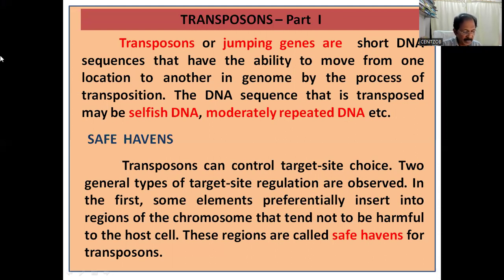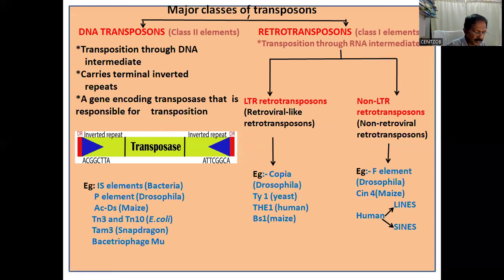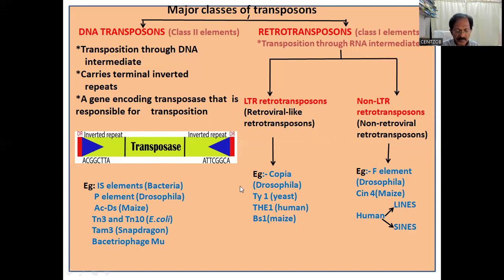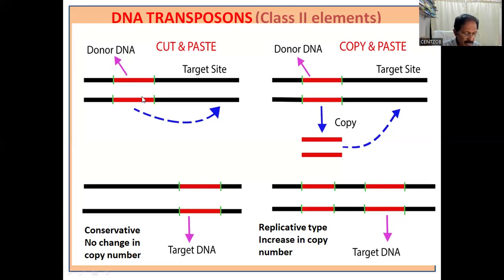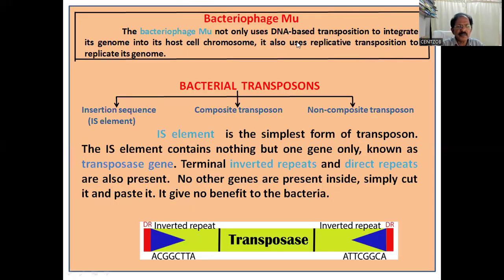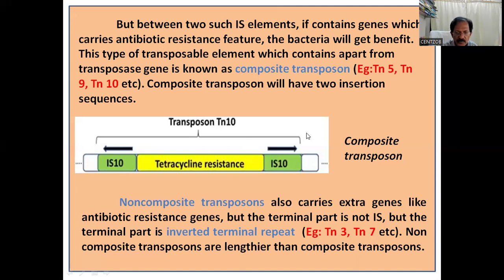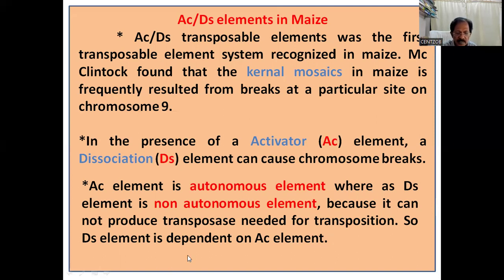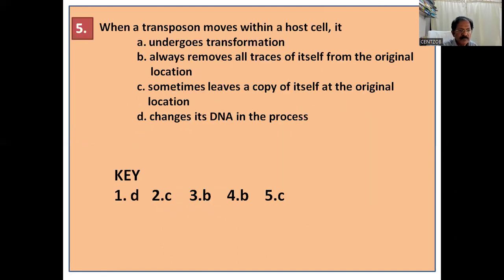TRANSPOSONS - SCIENTIFIC OFFICER BIOLOGY | SENIOR SCIENTIFIC ASSISTANT